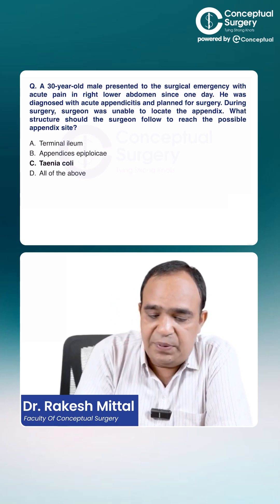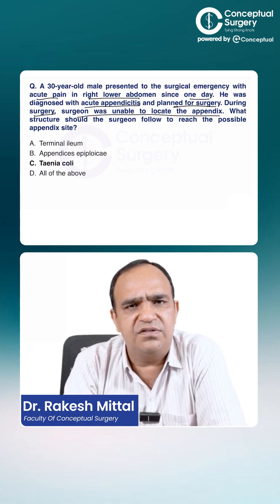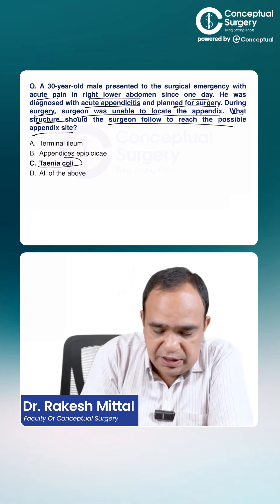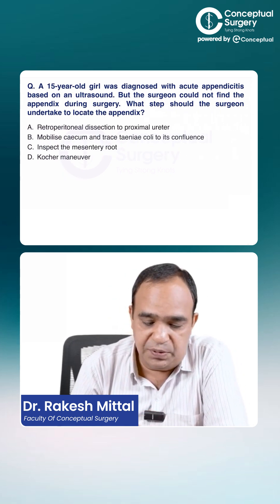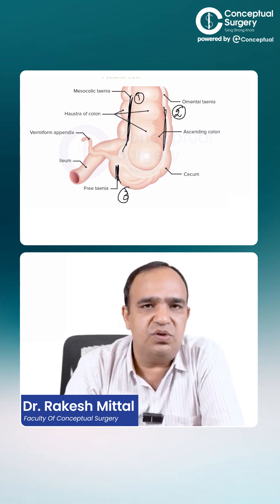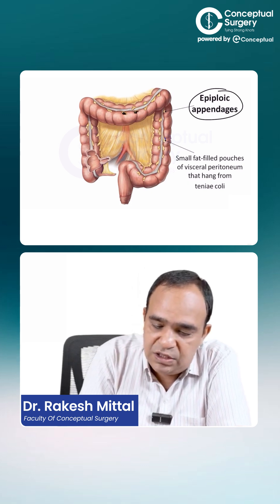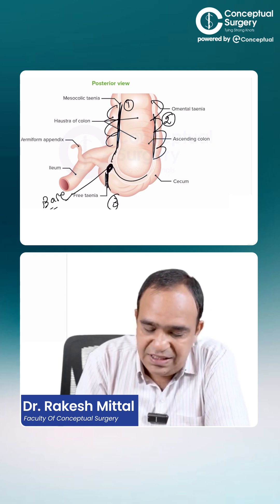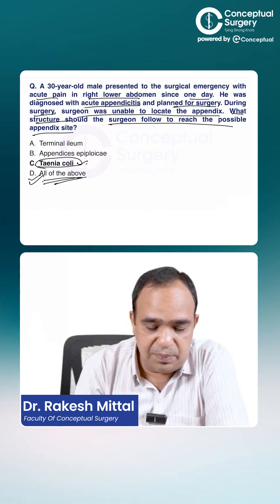Can’t Find the Appendix? Follow THIS Trick! | Dr. Rakesh Mittal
During appendectomy, what should a surgeon follow when the appendix is not visible?
Dr. Rakesh Mittal explains the MOST reliable anatomical clue:

➡️ Mobilize cecum
➡️ Identify the 3 Tinea Coli
➡️ Trace the point where all three converge
➡️ That’s the Appendix Base — 99.99% accuracy

Also explained with visuals:
• Haustrations
• Appendices epiploicae
• Anatomical markers used in surgery

✔️ Essential for surgical residents, NEET PG, and INI-CET aspirants.
Uploaded to: Conceptual Surgery Platform